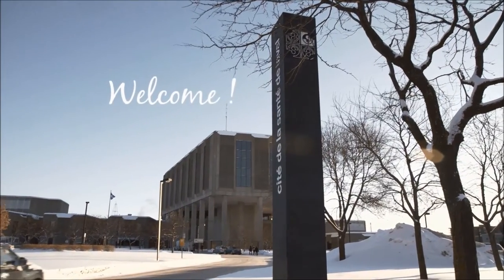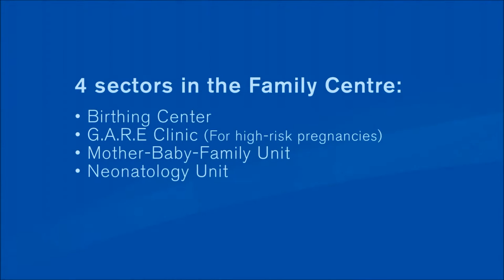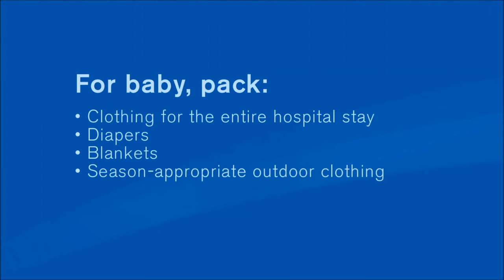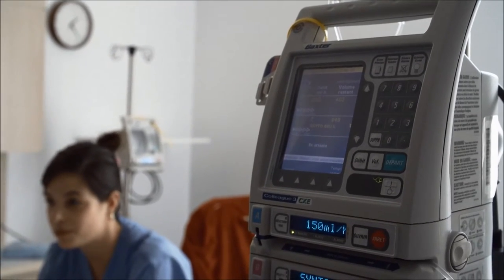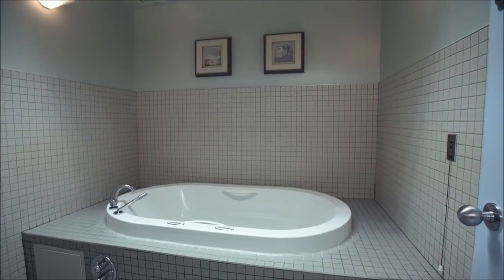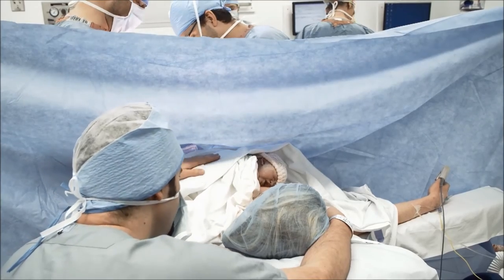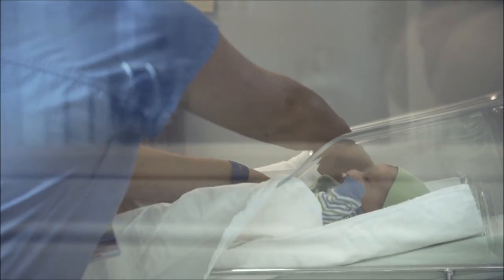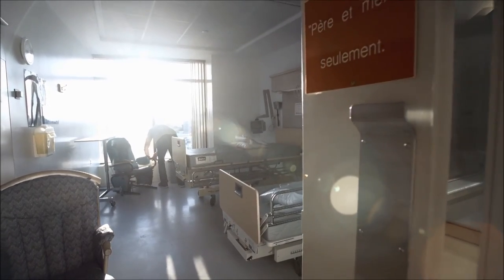Virtual Visit of the Family Centre of Hôpital de la Cité-de-la-Santé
Visite virtuelle du Centre de la famille de l'Hôpital de la Cité-de-la-Santé (CISSS de Laval)